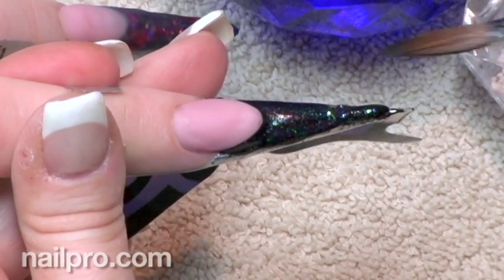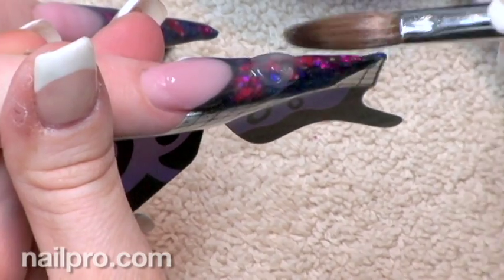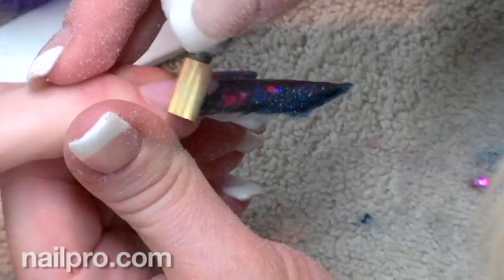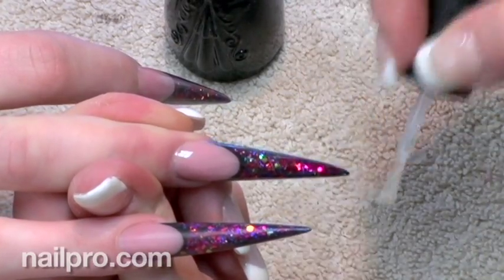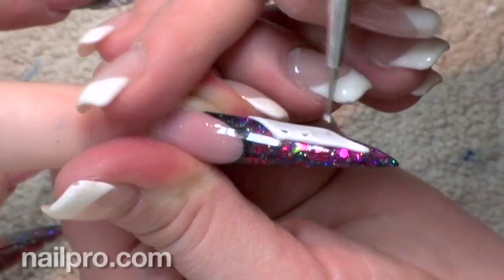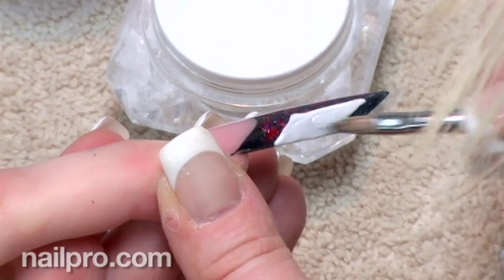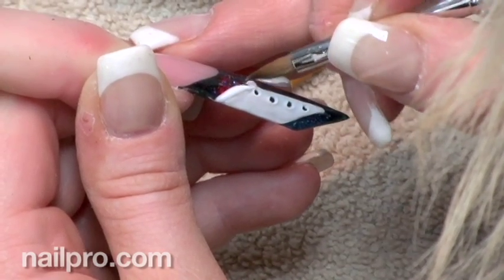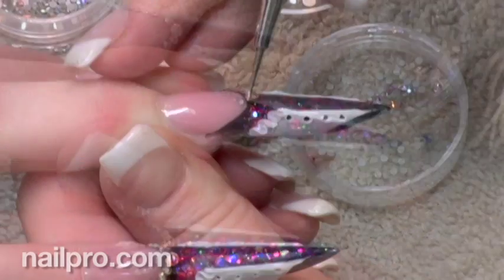NAILPRO November 2011 Cover featuring Corset Nails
Nail artist Kirsty Meakin comes to NAILPRO from the U.K. to sculpt some beautiful corset-inspired nails with acrylic and glitter.